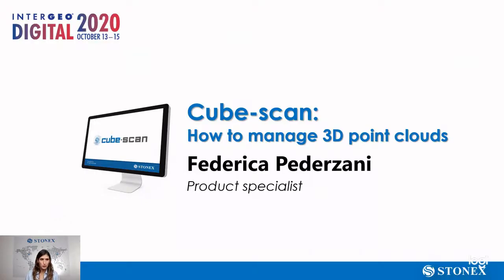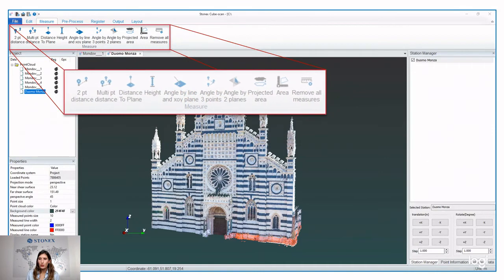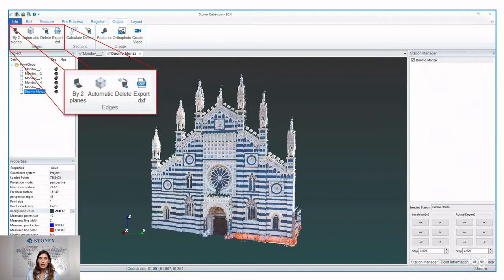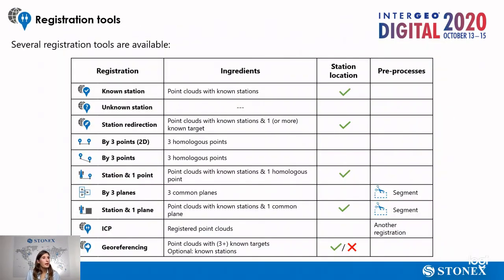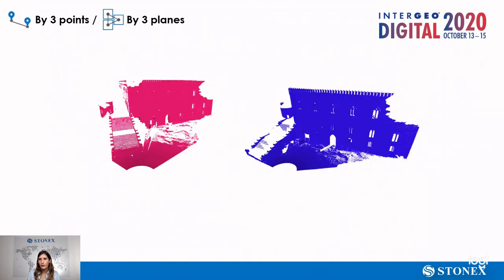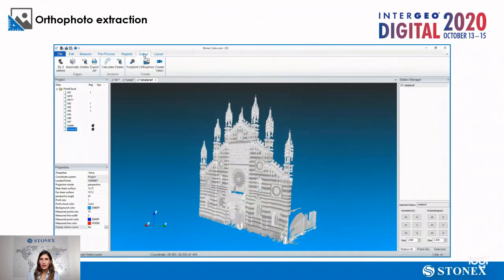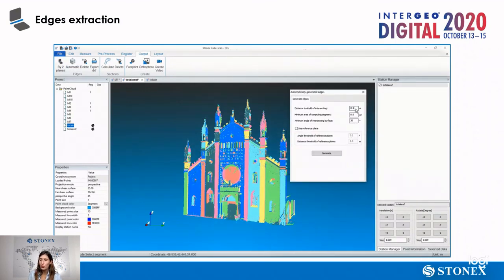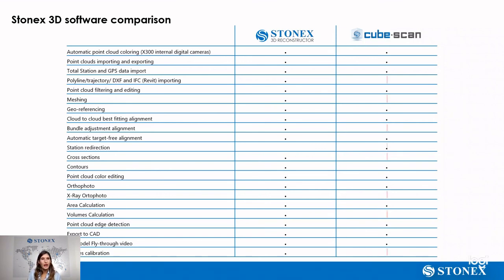Stonex Cube-scan Software | Intergeo Digital 2020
How to manage 3D point clouds